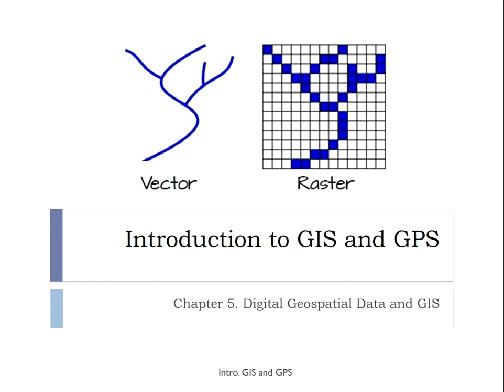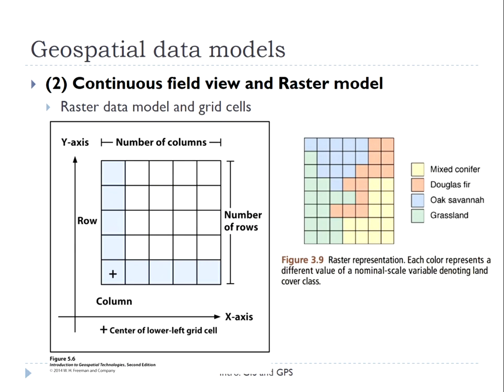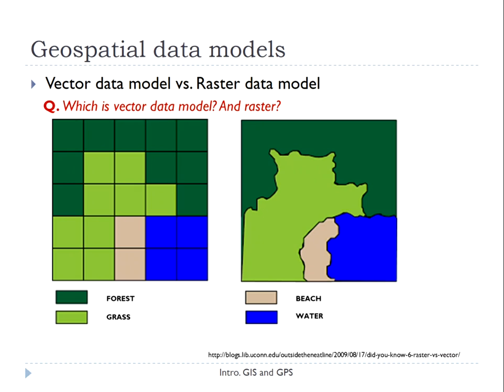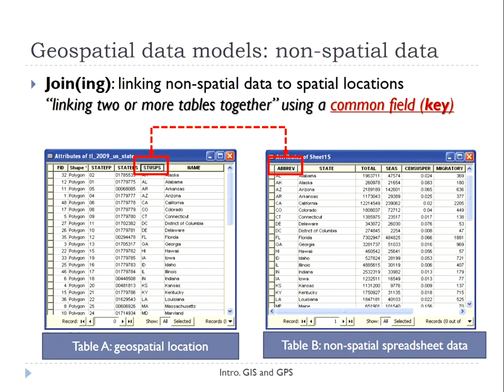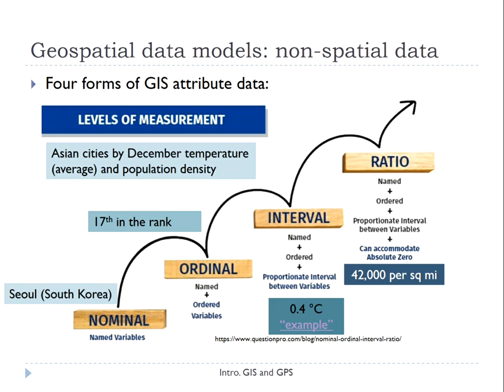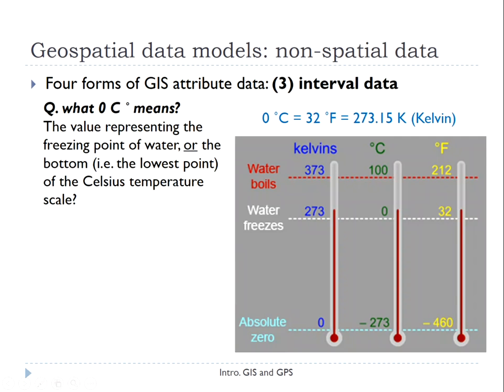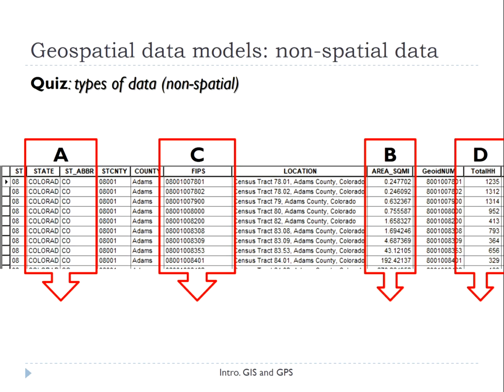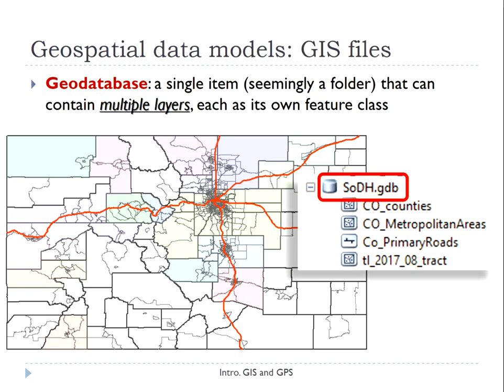Intro. Attribute Data forms